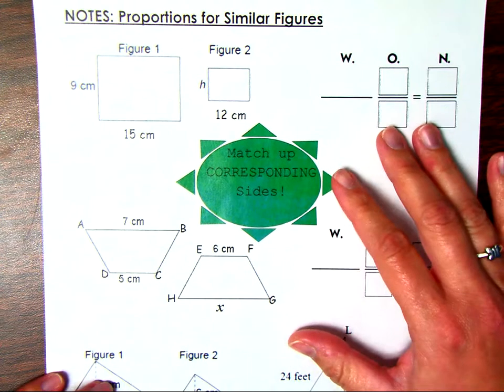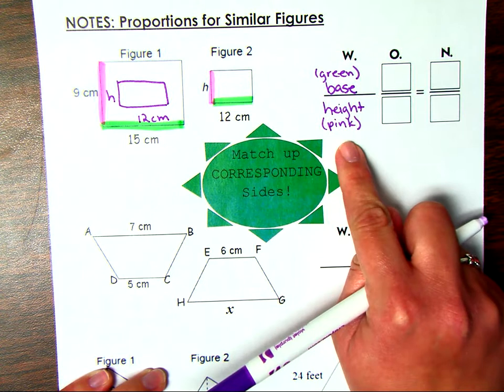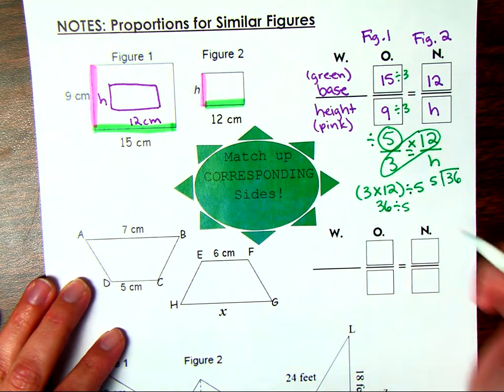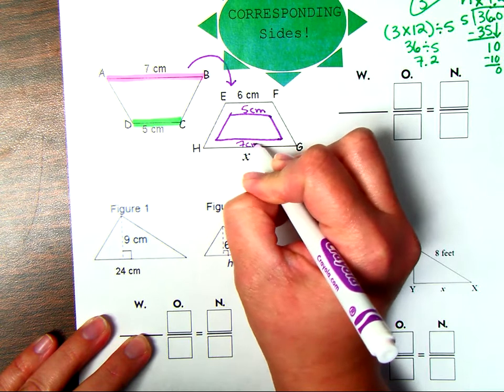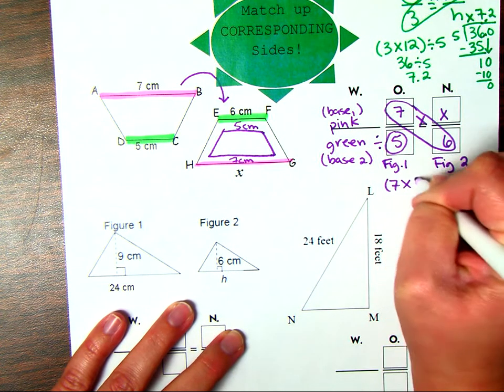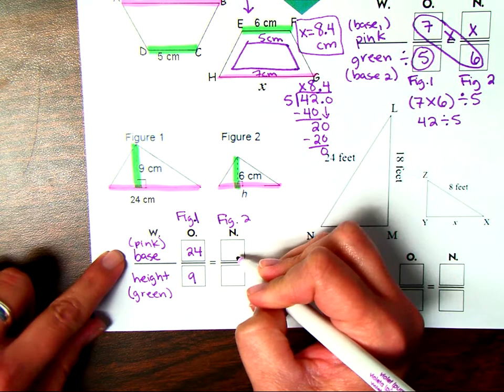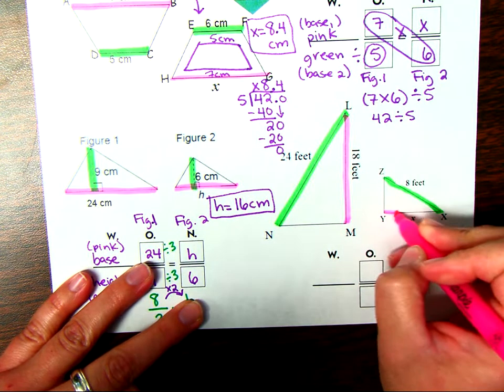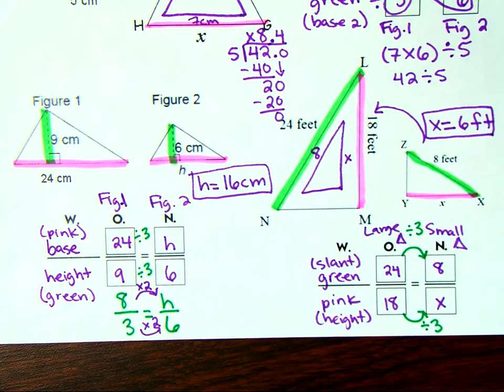Proportions for Similar Figures